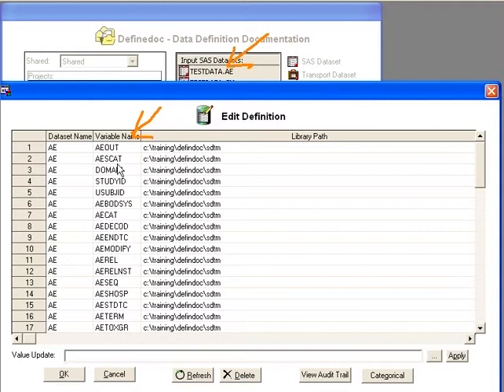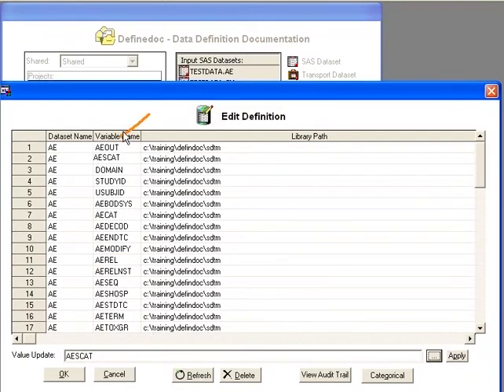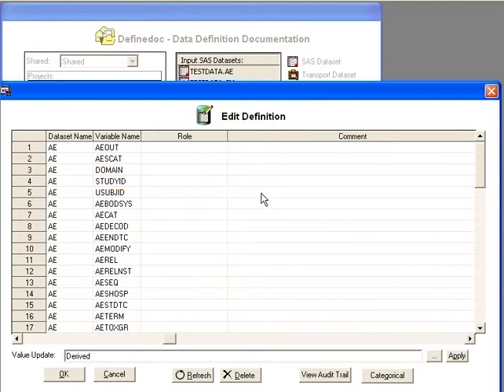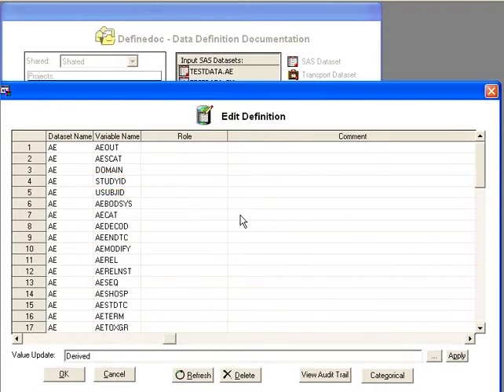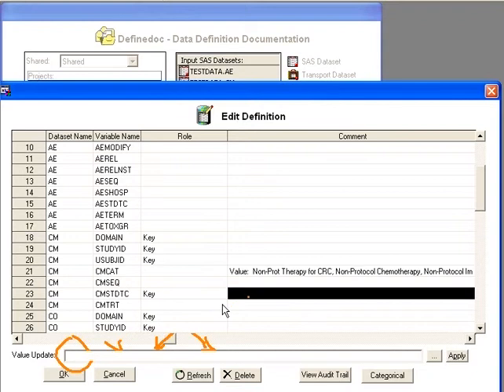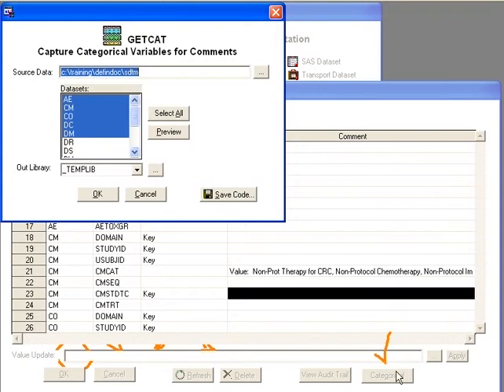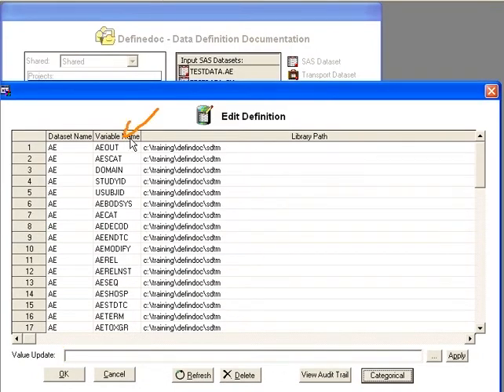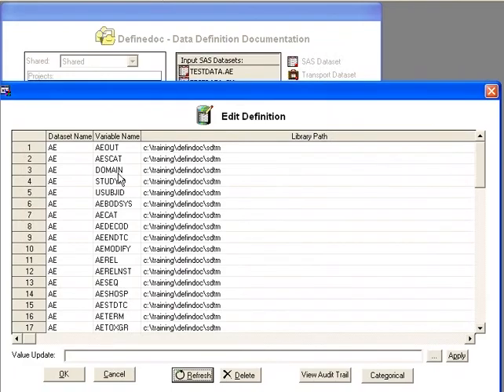Definedoc Tutorial: Editing Attributes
Tutorial for Definedoc on Editing Attributes.   Definedoc is used for generating DEFINE.XML and DEFINE.PDF